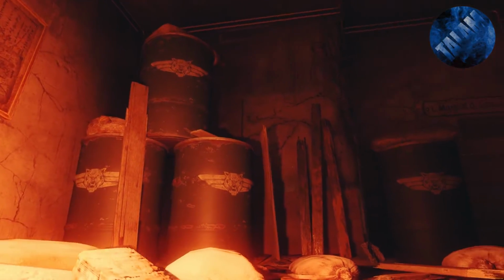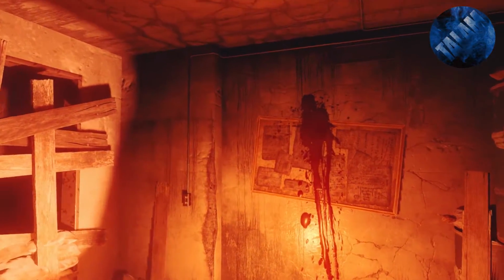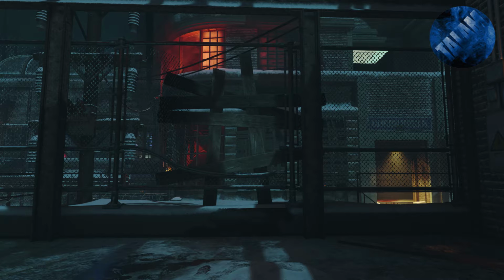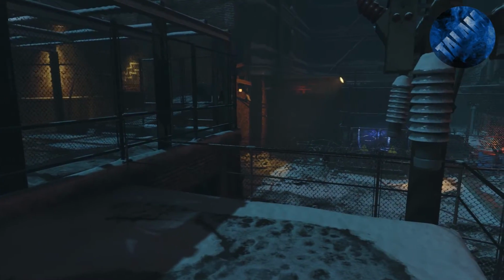Black Ops 3 Zombies The Giant Inside The Zombies Spawns!!! & The Giant Easter Eggs (Glitch)